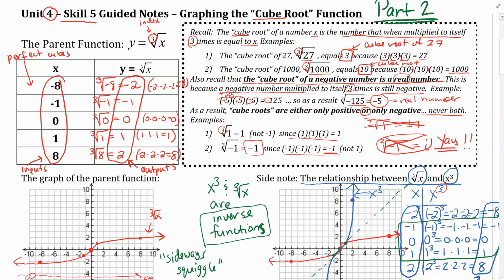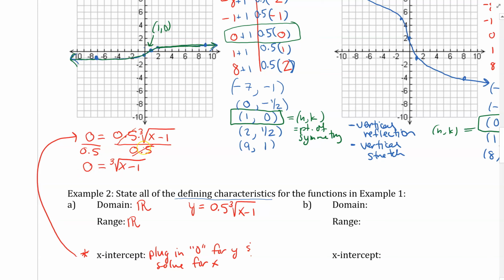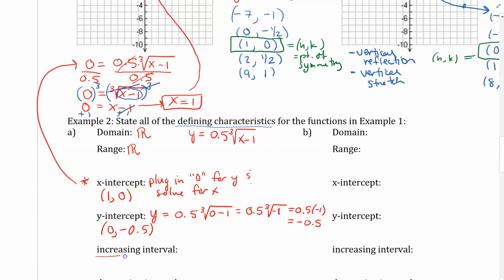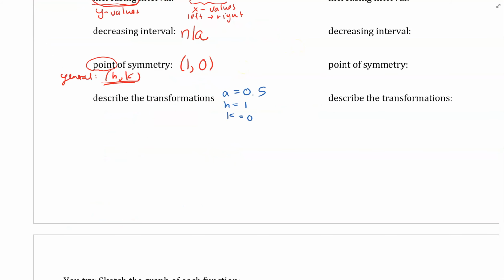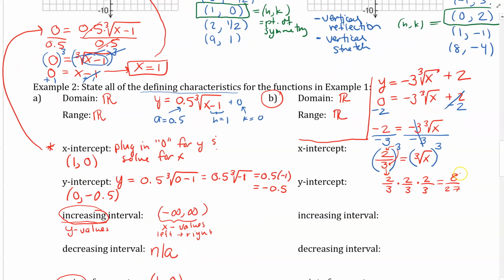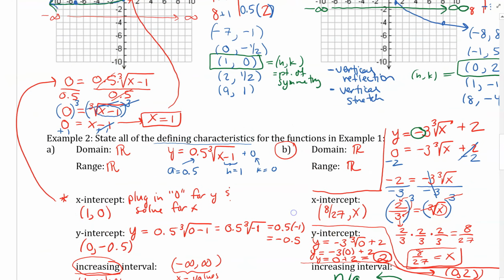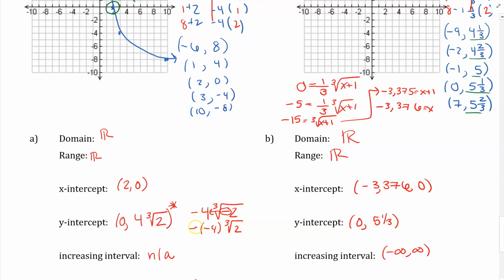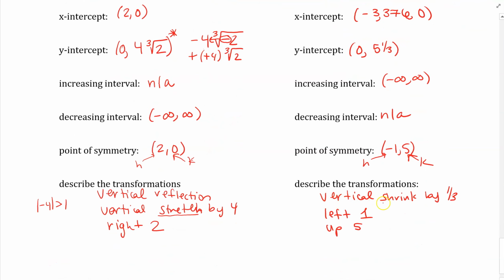Algebra 2: Unit 4 Skill 5 Part 2